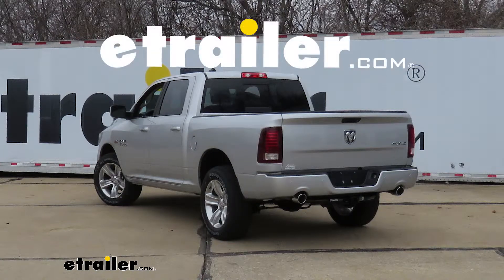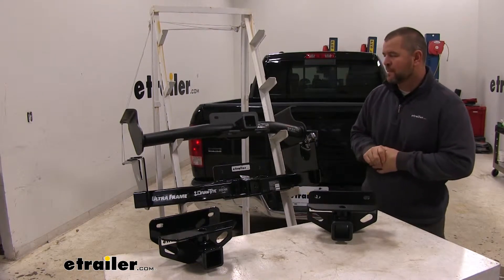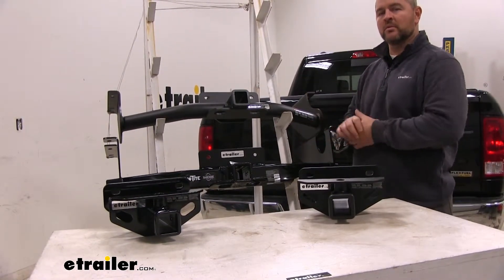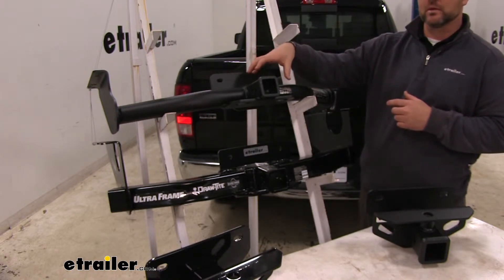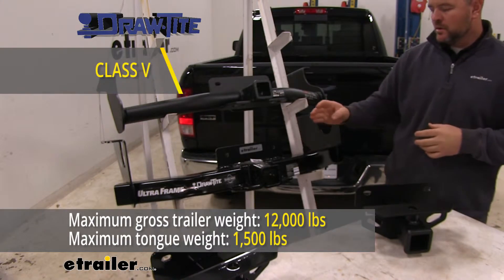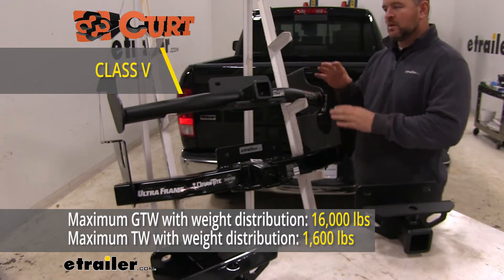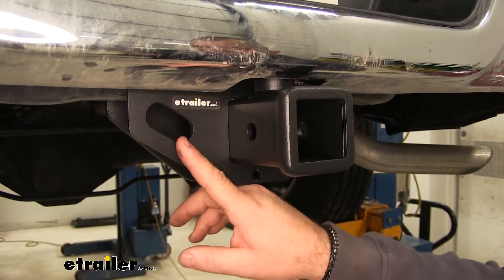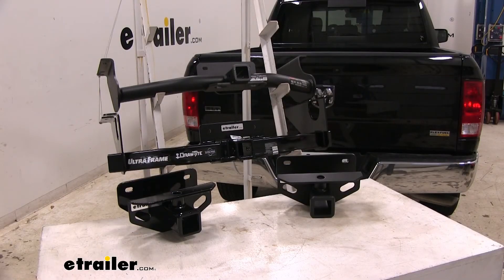etrailer | Best 2018 Ram 1500 Trailer Hitch Options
Today we're going to take a look at the best hitch options for your 2018 Ram 1500.Here, we have your top four hitches for your Ram 1500.Here, we're going to have eTrailer's class III hitch.This one over here, we're going to have CURT's class III hitch.Here on our rack on the bottom, we're going to have Draw-Tite's class V.Here on the top, we're going to have CURT's class V.As far as ease of installation, I'm going to have to give that to the two class III hitches. As far as weight capacity, I'll have to give that to the CURT. As far as durability, I'm going to have to give that to eTrailer's class III hitch and the CURT, because it's going to have a triple-car ride black powder coat finish.As far as my personal opinion, I don't do a whole lot of heavy hauling, so I would go with the eTrailer class III because of the durability of the finish. If I did do heavy hauling, I would go with the CURT. It's going to have the same finish as the eTrailer hitch, and it's going to have the highest weight capacity.Let's go over some of the differences between these hitches.Our class III hitches are going to be more for your light-duty towing.Our class V hitches are going to be more for your heavy-duty towing. They're going to work on the 1500.

However, the towing-weight capacity of these hitches is going to exceed the gross towing capacity of the truck.The differences between our two class III hitches. Our eTrailer hitch is going to have a matte-black triple-carbide black powder coat finish, which is really going to hold up well against chipping and scratching, where our CURT is going to have a single black powder coat finish.Let's talk about the differences between our two class V hitches. With our Draw-Tite, our safety-chain loops, our receiver tube, it's all one piece of forged steel welded onto the cross tube. With our CURT, we're actually going to have three separate pieces. You have your receiver tube, you have your safety-chain loop, and then your cross tube are all separate pieces that are welded together.

That's going to make our Draw-Tite a lot stronger on our receiver tube.Another difference between these two is this hole right here on our Draw-Tite is for a J-Pin stabilization device. What that does, it takes the shake and play out of any of your hitch-mount accessories.Our safety-chain loops on our Draw-Tite. You can see they're very large in size, very thick piece of steel.With our CURT, we're going to have a plate style. And our safety-chain loops are a little bit smaller, so that may limit us on what size safety-chain hooks we can use.Now, let's go over weight ratings between these two. With our Draw-Tite, we're going to have a 15-hundred-pound max tongue weight, which is the downward pressure on the inside of the receiver tube, and a 12-thousand-pound gross trailer weight, which is a trailer plus load included.With our CURT, they're going to have a little bit of an advantage there.

CURT actually has a 15-hundred-pound max tongue weight and a 15-thousand-pound trailer weight.Now, both of these hitches, you can use weight distribution. With our Draw-Tite, our tongue weight stays 15 hundred. However, our trailer weight goes up to 15 thousand.CURT, tongue weight goes up to 16 hundred, trailer weight goes up to 15 thousand.That being said, always recommend checking the owner's manual of your vehicle to make sure the vehicle can withstand that amount of weight. You always want to go with the lowest number between the vehicle and the hitch.With our two class III hitches, the weight ratings are going to be the same, 600-pound max tongue weight and a six-thousand-pound gross trailer weight. Both of these, again, you can use weight distribution with these two also.

Tongue weight's going to go up to a thousand pounds. Trailer weight's going to go up to 10 thousand pounds. Again, always recommend checking the owner's manual of the vehicle to make sure the vehicle can withstand that amount of weight.Now, let's go over similarities. Class IIIs. Safety-chain loops are going to be plate style, and they're going to run vertically. Hitch-pin hole's going to be five-eighths inch in diameter. Receiver tube opening's going to be two inch by two inch. Installation on these two are going to be exactly the same.With our class Vs, receiver tube openings, two inch by two inch. Hitch-pin hole's going to be five-eighths inch in diameter. Safety-chain loops are going to be plate styl